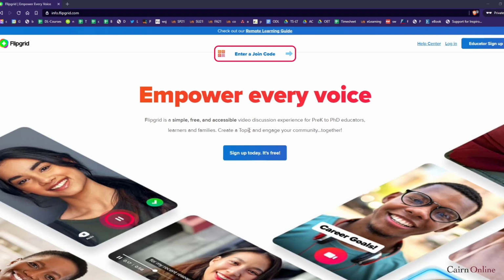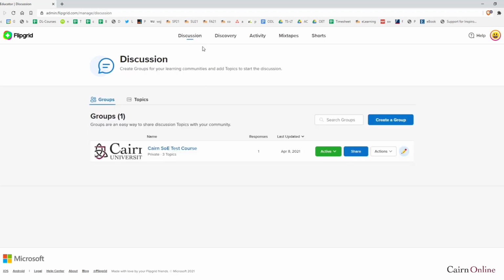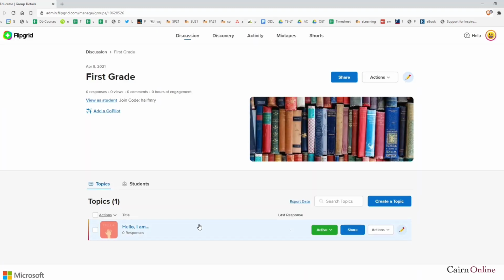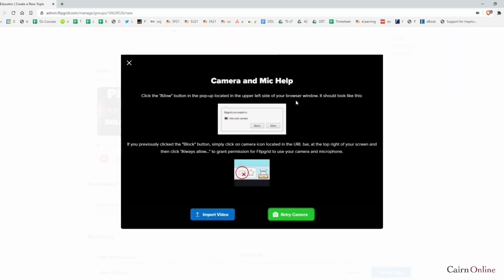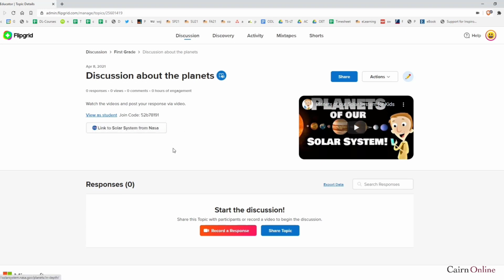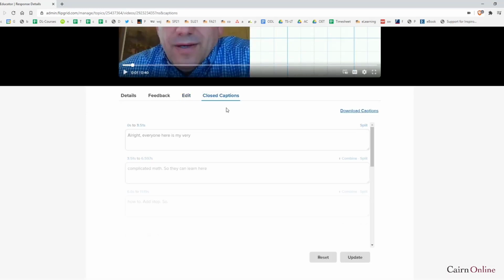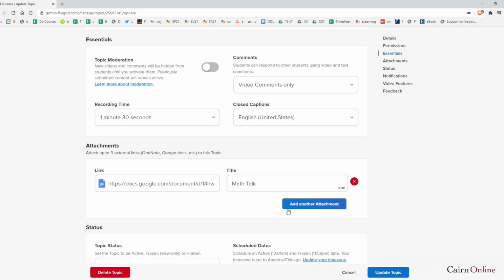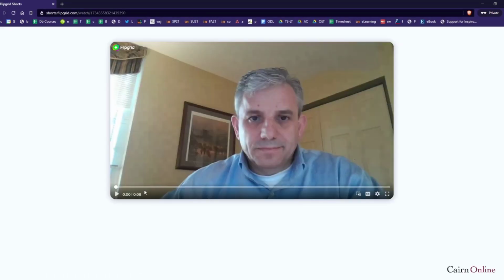How to Use Flipgrid - A Comprehensive Tutorial for Teachers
A comprehensive tutorial on using Flipgrid to record videos, create interactive class discussions, lessons and lists. Flipgrid is a simple, free, and accessible video discussion tool for learners and teachers.

Topics covered in the video:
Activating your Flipgrid account
Creating groups or classes and specifying permissions
Adding CoPilots to your class in Flipgrid
Using Lesson Templates or the Discovery function in Flipgrid
Adding a Discussion Topic in Flipgrid
Managing discussions and commenting and providing feedback in Flipgrid.
Creating and sharing short videos.
Due to the recording software I was using, I could not demonstrate much of the camera capture functionality. Will try to update it in the future.